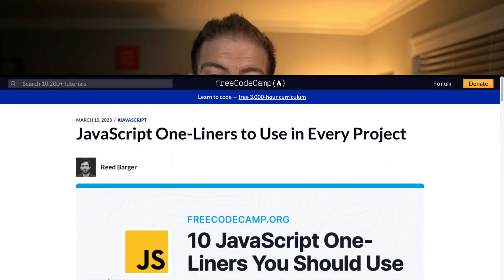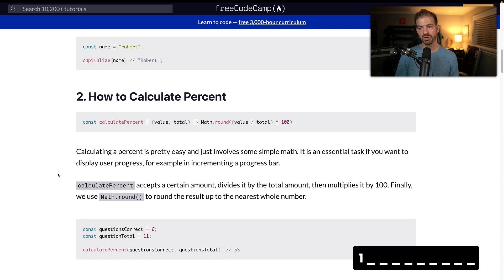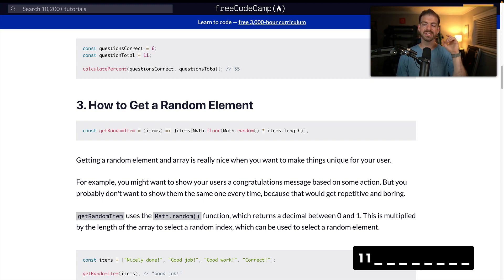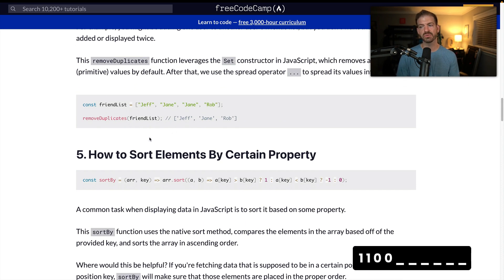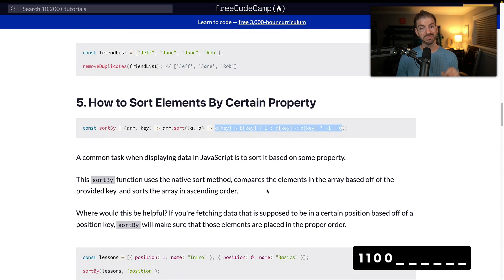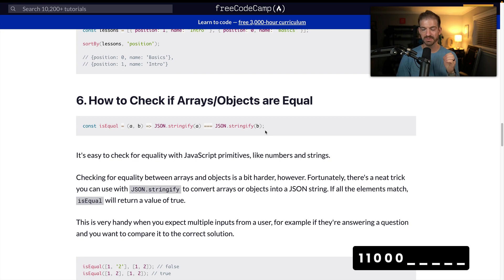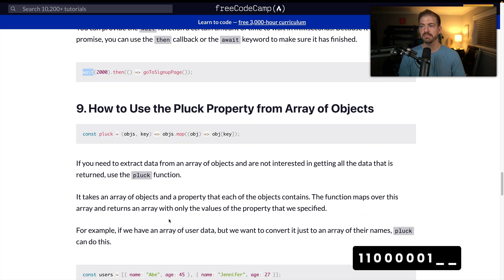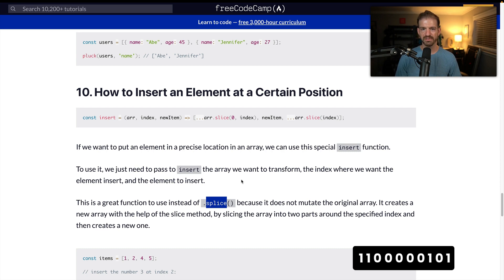10 Amazing JavaScript One Liners - SHOULD YOU Use Them?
Would you use these 1-liners in your JavaScript projects? Let's examine these 10 JavaScript one liners from a recent freeCodeCamp article. Make sure to share your own opinions in the comments!

**TIMESTAMPS**
00:00 Introduction
01:32 capitalize text
03:11 calculating percent
05:40 remove duplicate elements
08:12 sort elements by property
10:43 check if arrays and objects are equal
12:57 count number of occurrences
15:38 insert an element at a certain position
16:55 Conclusion